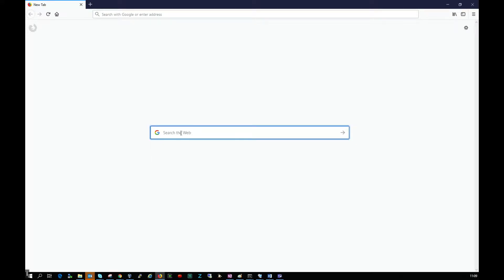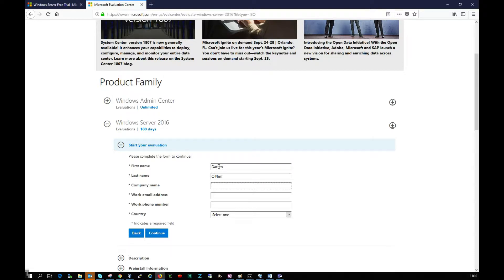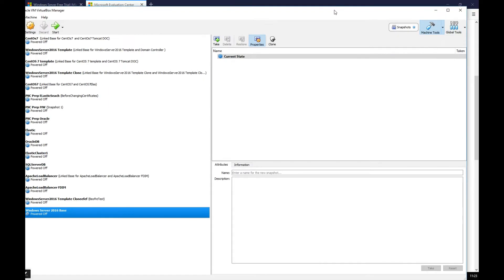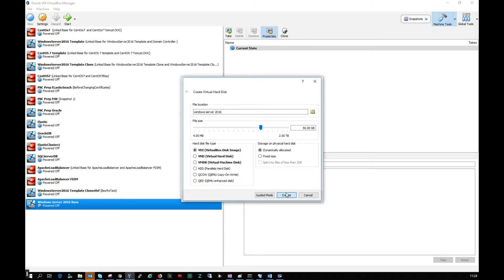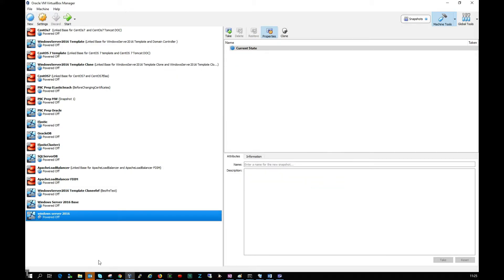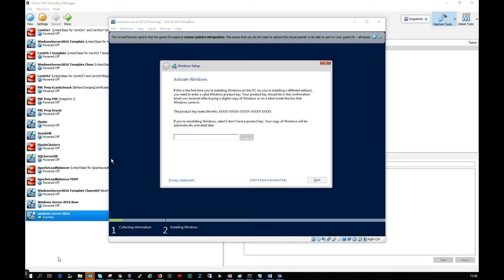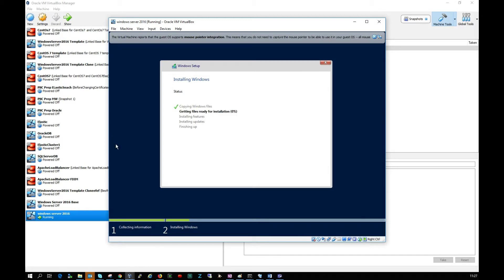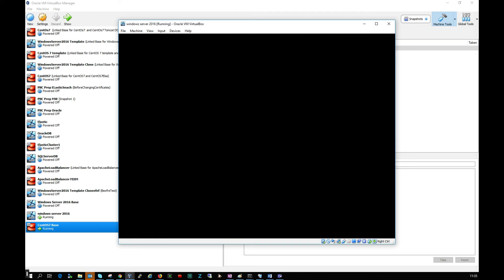How To Install Server 2016 In Virtualbox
Windows Server 2016 is a server operating system developed by Microsoft as part of the Windows NT family of operating systems, developed concurrently with Windows 10.

Oracle VM VirtualBox (formerly Sun VirtualBox, Sun xVM VirtualBox and Innotek VirtualBox) is a free and open-source hosted hypervisor for x86 computers currently being developed by Oracle Corporation.

In this Windows Server 2016 tutorial you will see how to install windows server 2016 in VirtualBox.

To begin you will first see how to do download Windows Server 2016 trial.

Once server 2016 is downloaded you then see how to create the server 2016 virtual machine in VirtualBox

You then mount the server 2016 disk into VirtualBox.

You then see how to Install windows server 2016.